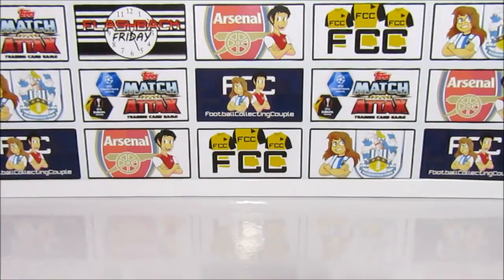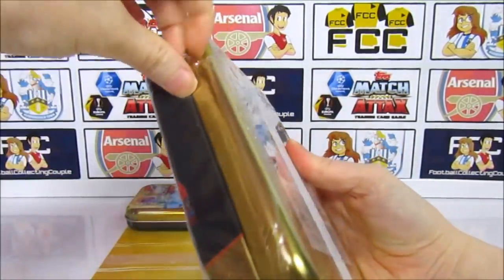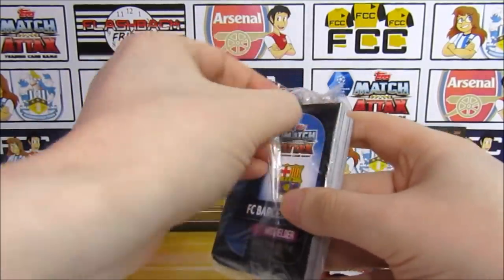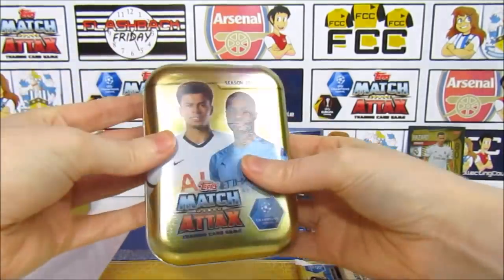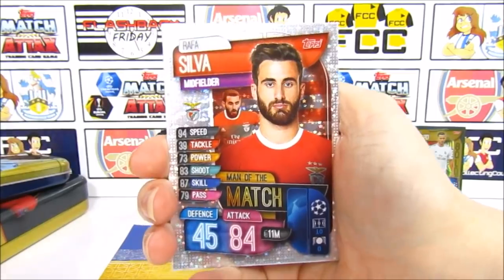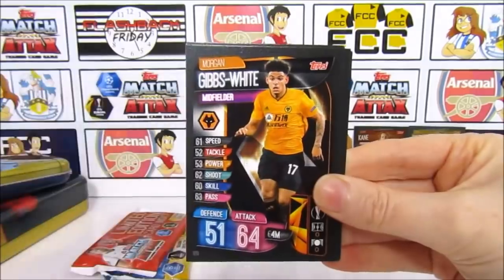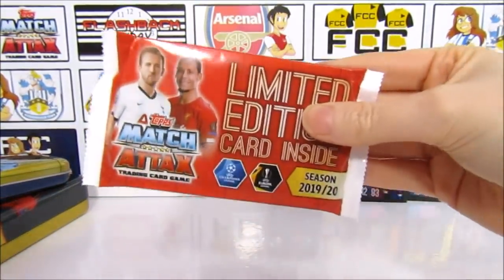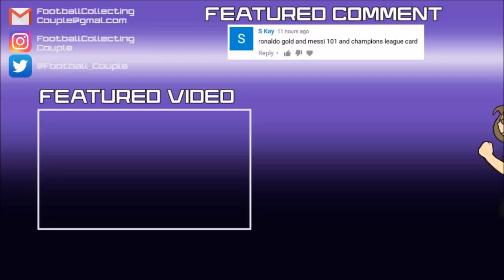Match Attax 2019/20 Super Collectors Pack Opening | Exclusive Sancho Limited Edition | 3 LE's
We're opening the brand new Topps Match Attax 19/20 champions league Super collector pack. The products contains an exclusive limited edition in 1 of the 3 deluxe packs as well as a Mega tin and a mini tin, which means we're getting 3 limited in this product. It is the 3rd and final collectors packs after the mini collectors pack and the mega collectors pack that have previously been opened on our channel.